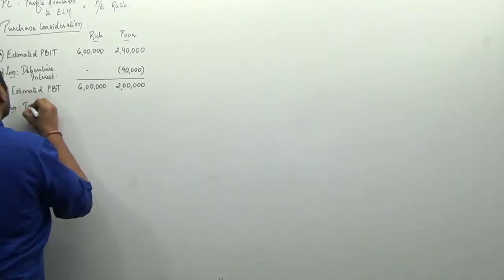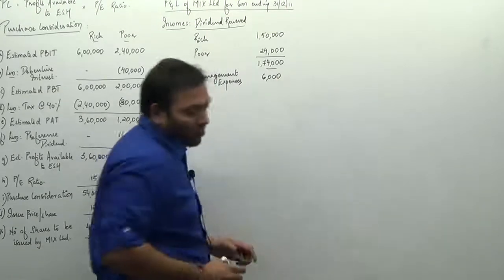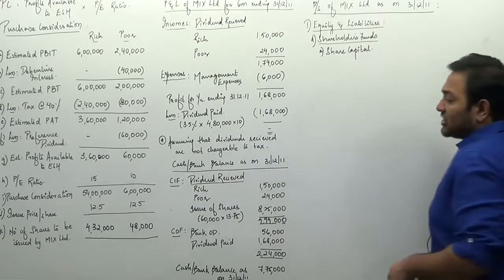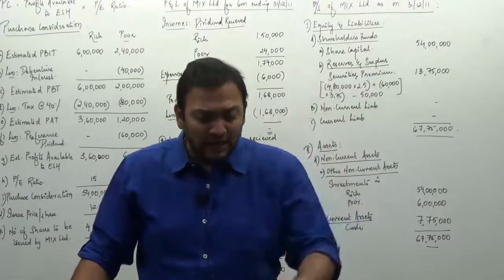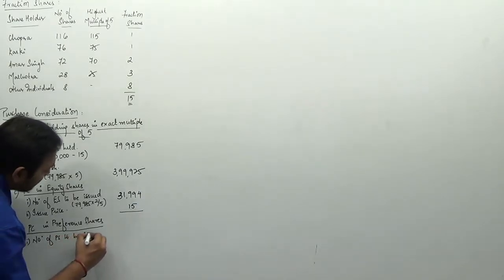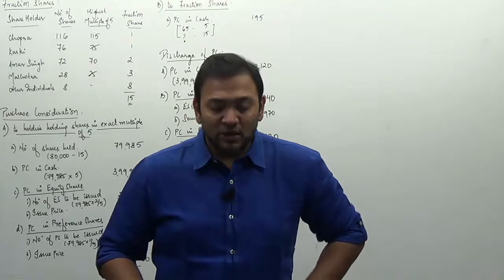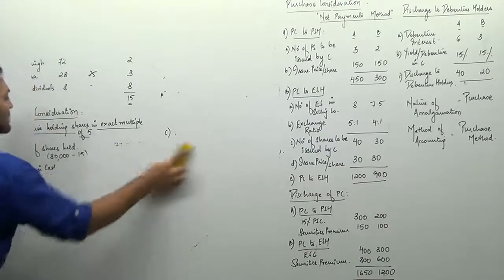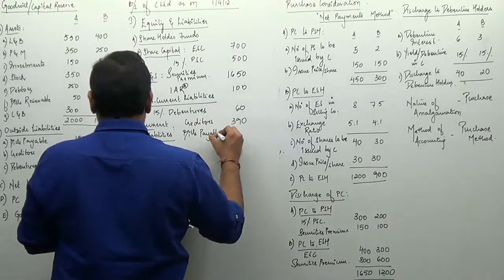Corporate Reconstruction - VI